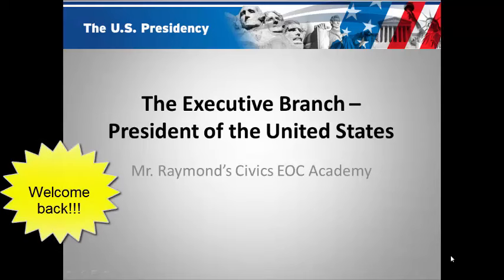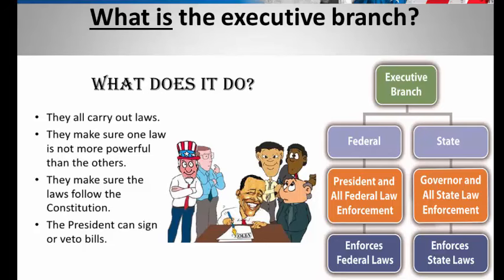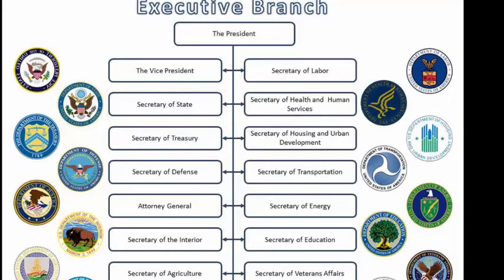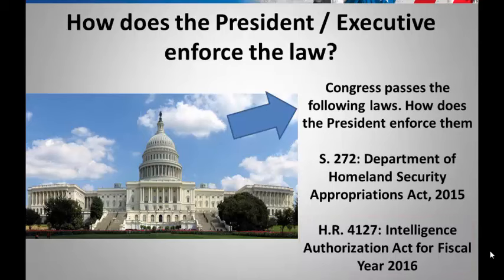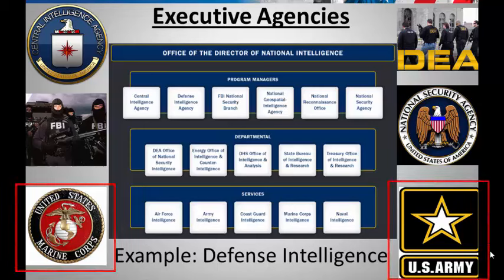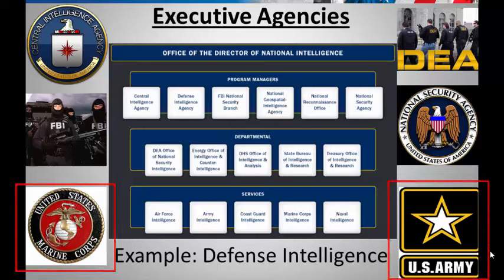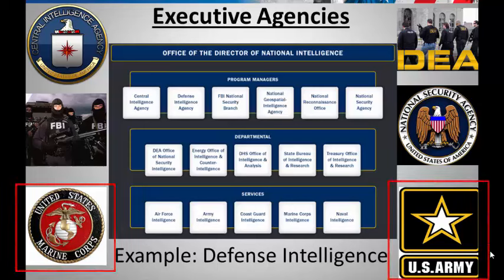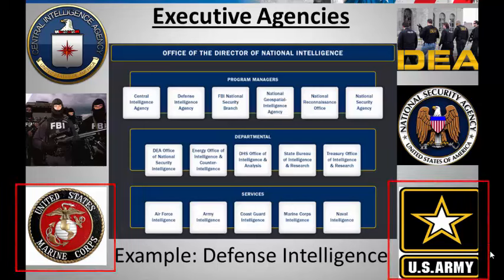Executive Branch - 3.3 & 3.8: Presidential Powers & Structure: Benchmark Civics State EOC Exam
Updated videos soon, but the tested benchmarks for those of you taking the Florida Civics EOC in 2024.

This video teaches students the structure, functions, and processes of the Executive Branch of the United States Federal Government. Students will learn about the main job of the Executive Branch, headed up by the President of the United States, in enforcing or executing the law. Students will learn about the Constitutional Powers of the President, known as “expressed powers,” such as the veto, appointments of federal judges and Supreme Court Justices, nomination of department heads, making treaties with other countries, and heading the military. In addition to this role as Commander-in-Chief of the armed forces, students will learn the other “roles” of the President such as chief-of-state, chief diplomat, chief legislator, party chief, and chief economist. Students will be provided with examples from all of these presidential roles as well as expressed powers. The students will also be provided with examples of the various executive departments and agencies and the impact they have on the nation. Also included in this video is a section on Executive Orders with examples from some famous ones. Finally students will look at checks on presidential powers from Congress to help them understand the concept of checks and balances.

Like most of the videos on Mr. Raymond’s Civics EOC Academy this video ends with a review “quiz.” Remember that the PowerPoint in this video as well as a variety of lesson plans and activities are available at Teachers Pay Teachers.

Mr. Raymond’s Civics E.O.C. Academy was designed for students taking the Florida Civics End-of-Course (EOC) Exam. However, as many states are implementing Civics Exams, these videos will work for all students of Civics, US Government, and US History. Currently students have to pass a civics state exam in order to graduate in Idaho, Wisconsin, North Carolina, Arizona, North Dakota, Louisiana, South Carolina, Tennessee, and Utah. These videos look at all of the civics benchmarks that will be tested on most state civics exams.

All content in this video is for educational purposes only… ***For noncommercial, educational, and archival purposes under Law of Fair Use as provided in section 107 of the US copyright law. No copyrights infringements intended***

Photo credit: Chung Sung-Jun, Getty Images,